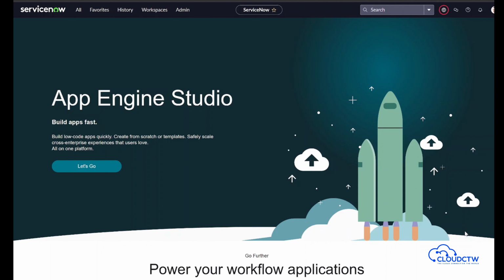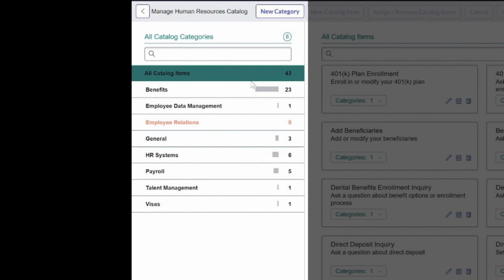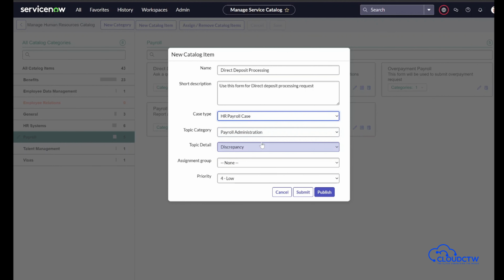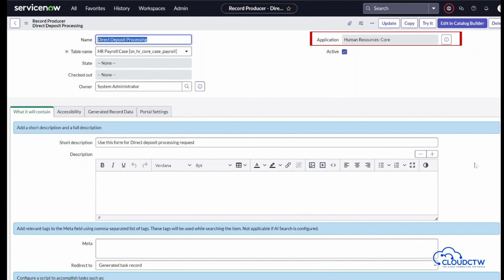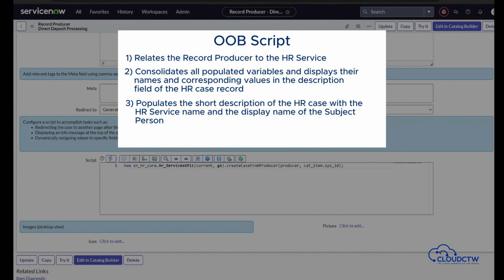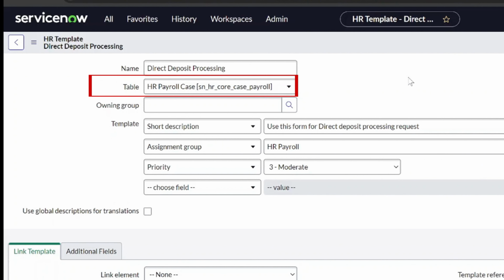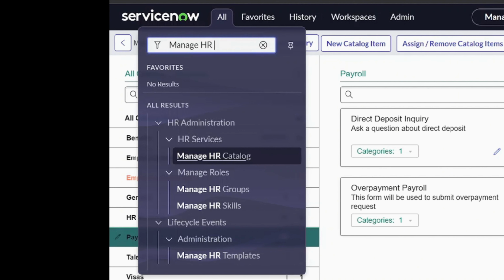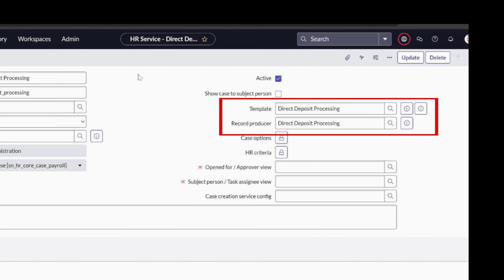HR Catalog Items in ServiceNow Explained (Record Producers, Templates, Services)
How to configure the HR Catalog in ServiceNow using the left Nav module Manage HR Catalog.  HRSD uses record producers vs catalog items used in the ITSM module.

Timestamp
00:00 Introduction
00:25 Manage HR Catalog Module Overview
01:00 Creating the HR Catalog item
01:57 Review the HR Record Producer
02:36 HR Record Producer OOB Script
03:24 Review the HR Template
04:04 Relating Knowledge Articles to the HR Record Producer
04:28 Review the HR Service
05:18 Recap